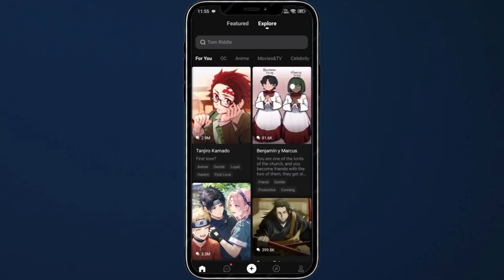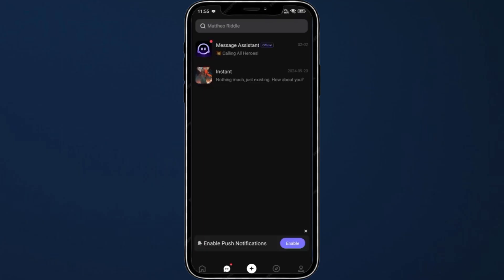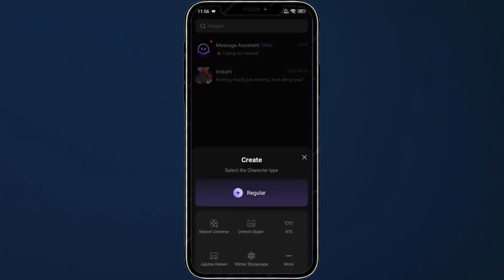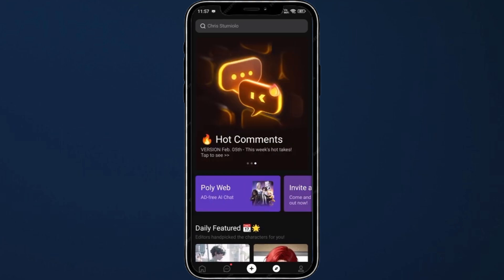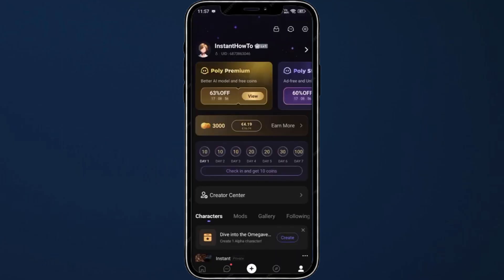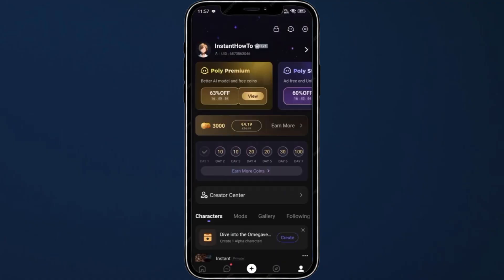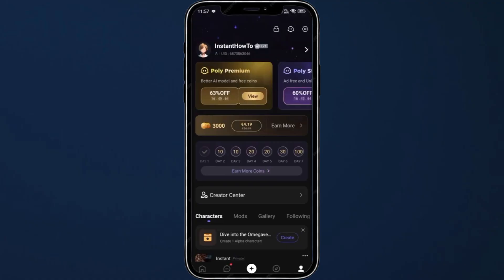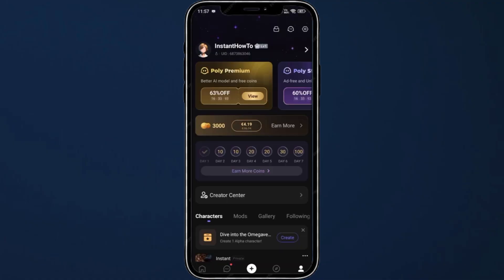How To USE PolyBuzz (FULL GUIDE) 2025! ✅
Unlock the full potential of PolyBuzz in 2025 with our easy-to-follow guide! Learn the secrets to mastering this powerful tool and take your skills to the next level. From beginner-friendly tutorials to advanced techniques, we've got you covered. Get ready to transform your workflow and stay ahead of the curve. Whether you're a student, professional, or hobbyist, this video is perfect for anyone looking to improve their PolyBuzz skills. So what are you waiting for? Watch now and start mastering PolyBuzz in no time!